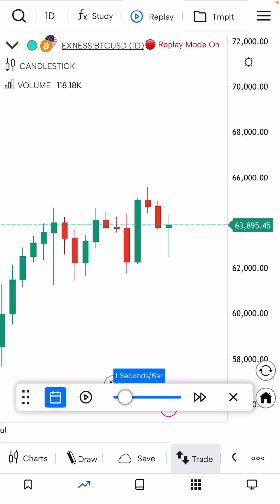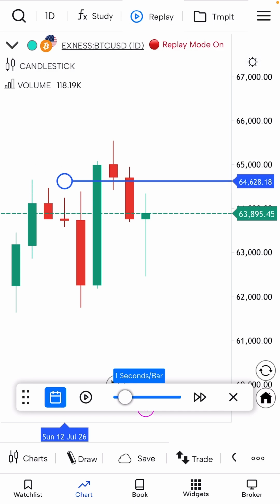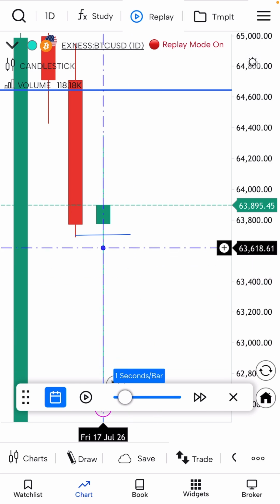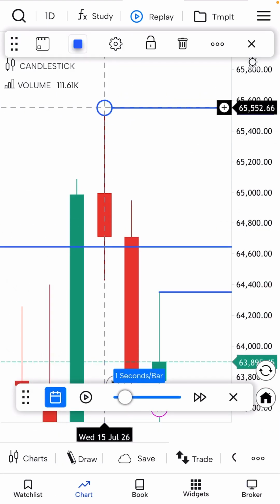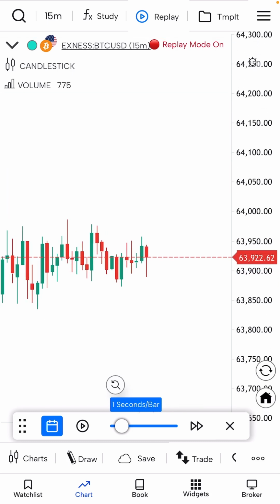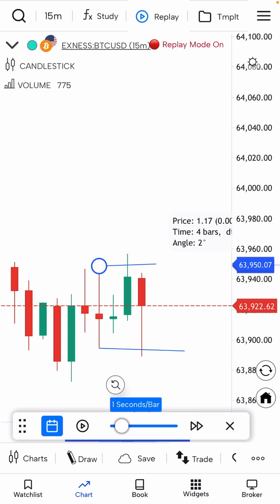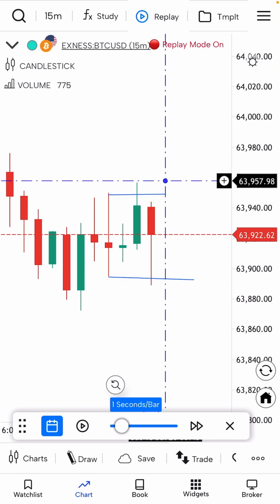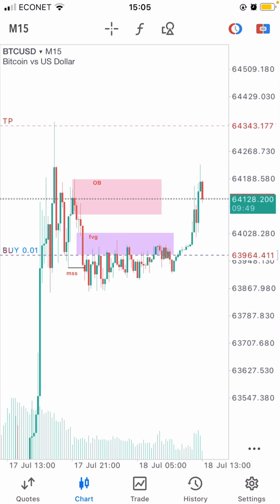BTCUSD Trade Breakdown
In this video I breakdown a long position I took on BTCUSD during the weekends.

Educational Purposes Only: All content on this channel is for educational and entertainment purposes only and does not constitute financial or trading advice.

High Risk: Trading financial markets carries a high level of risk, and you can lose your capital. Past performance does not guarantee future results.

Trade at Your Own Risk: You are entirely responsible for your own trading decisions. The creator assumes no liability for any financial losses incurred from the use of this content.